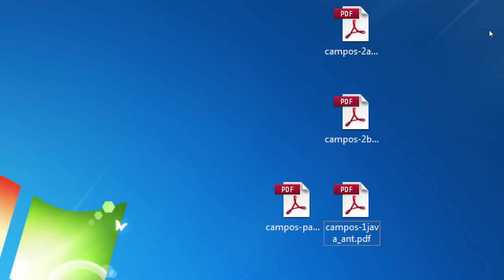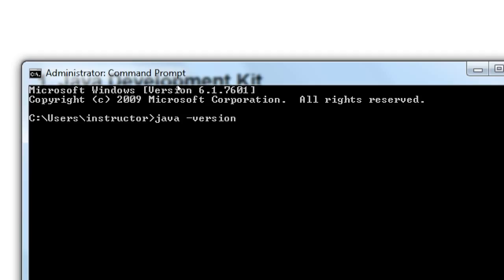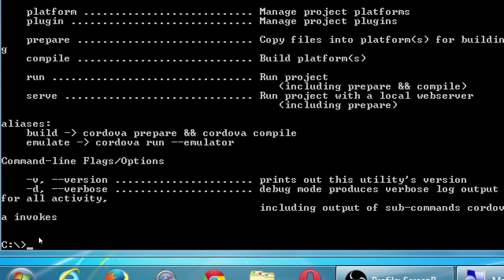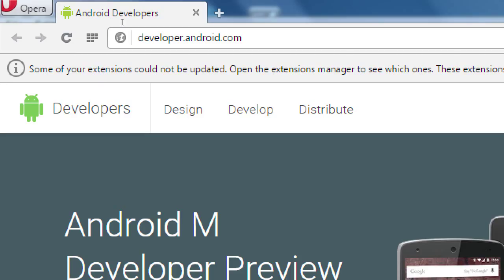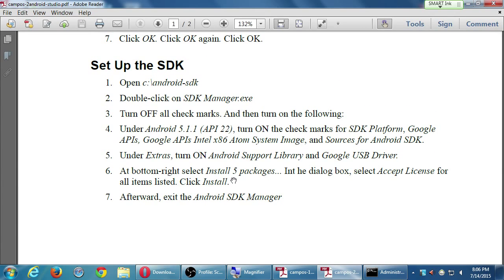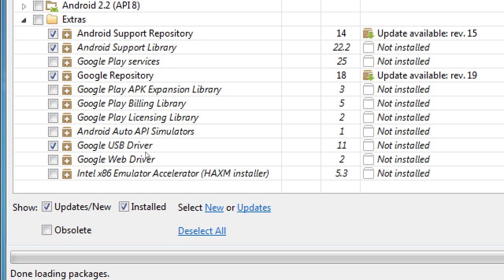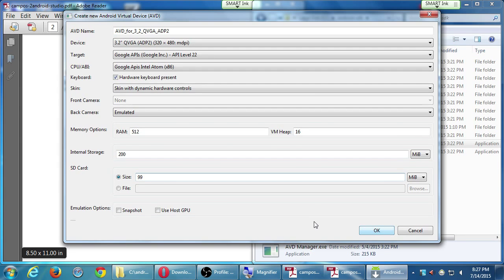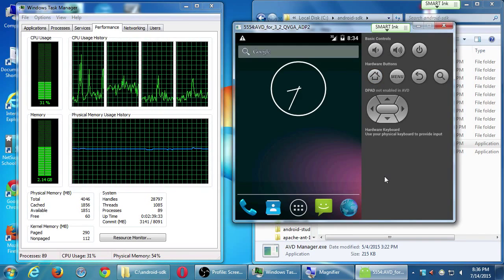SDCE Android II 2015 07 14 A